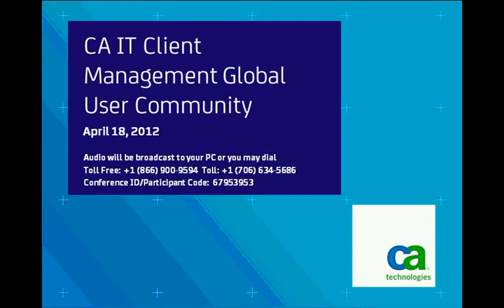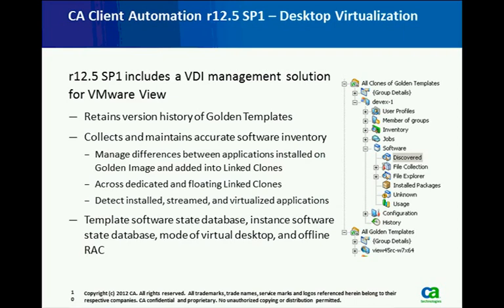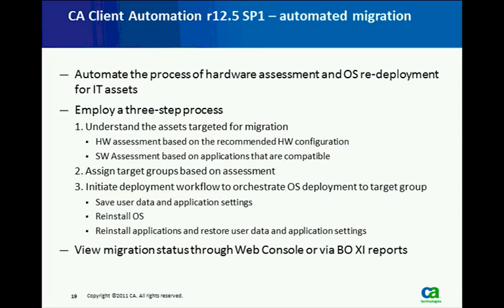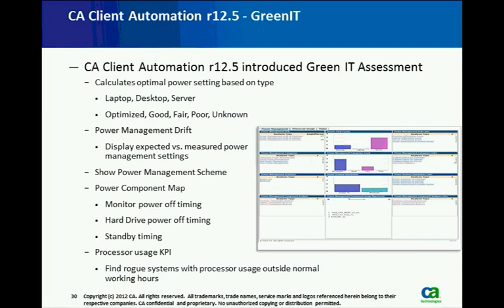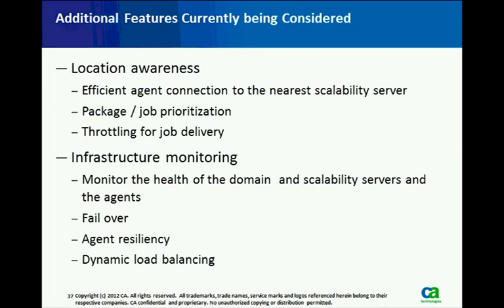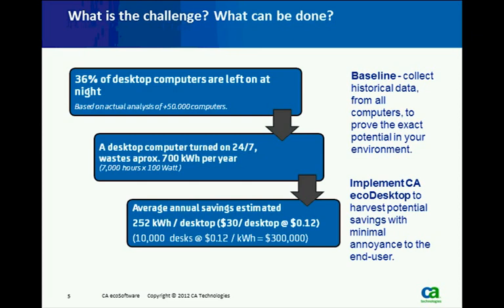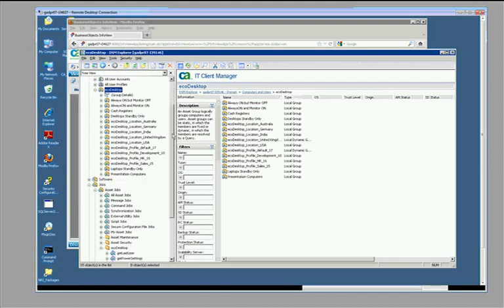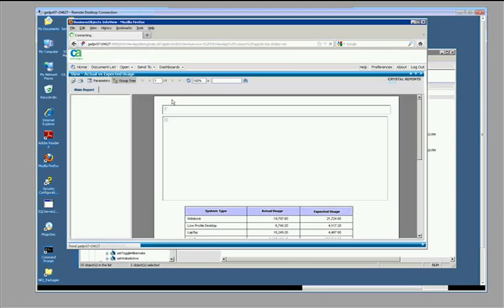April 2012 - Webcast Replay - CA IT Client Manager r12.5 SP1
Topic:

CA Client Automation (CA IT Client Manager) r12.5 SP1 is available! Join us to learn about the new features included such as Automated Migrations for Windows desktop migrations, VDI Management for VMware View, CA Business Intelligence Reporting and more. Additionally, we will have a guest speaker from the CA ecoSoftware group give a demonstration of CA ecoDesktop. CA ecoDesktop can help you manage power across a broad range of PCs and other desktop devices to show the potential for savings in your environment — while keeping user disruption to a minimum. CA ecoDesktop is designed to deliver a rapid return on investment by reducing energy waste and increasing staff productivity. This desktop power management solution provides a visible 'green IT' initiative designed to lower operating costs, reduce carbon emissions and minimize energy consumption.